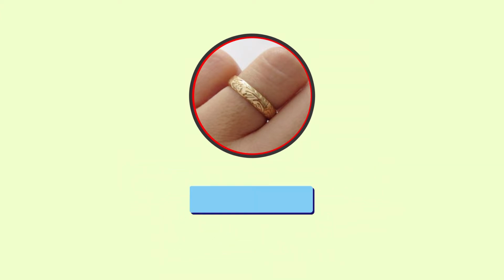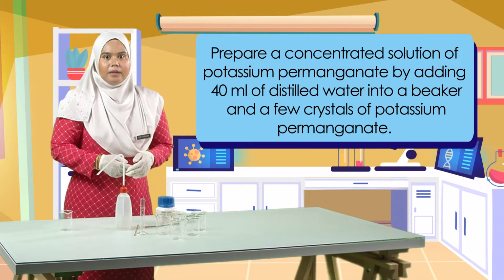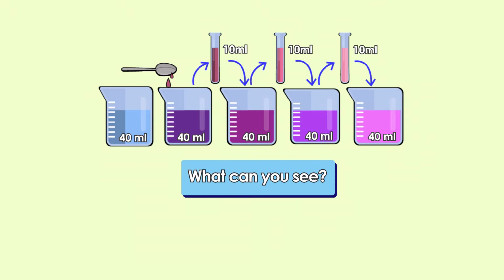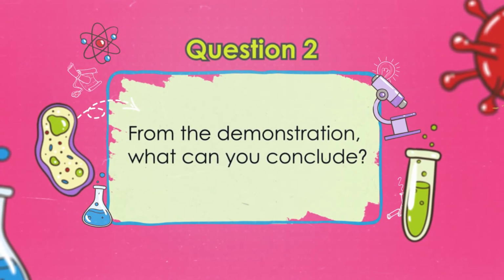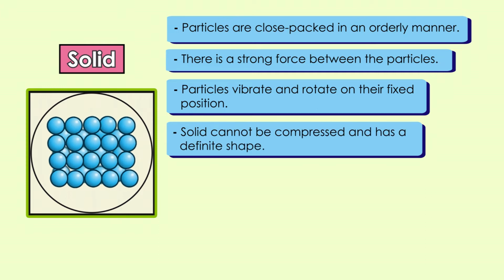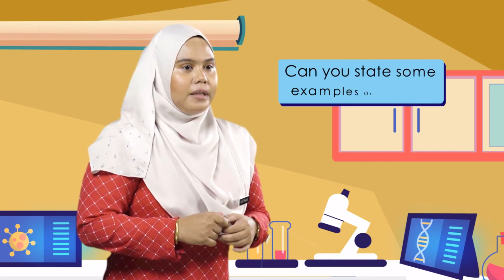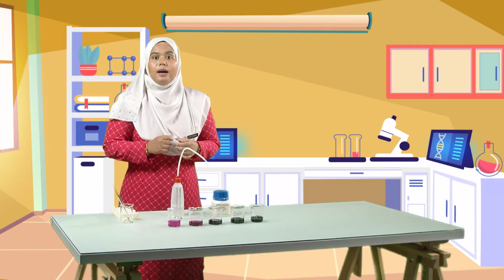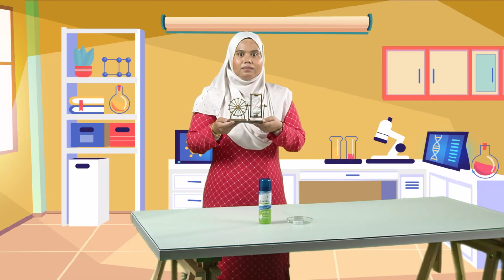Form 1 | Science | DLP | Matter in Nature | DLP0011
In this content , teacher will describe that matter consists of particles which cannot be seen through our naked eyes and even light microscope.  Each state of matter is described based on its physical characteristics i.e. shape, mass, volume and compressibility